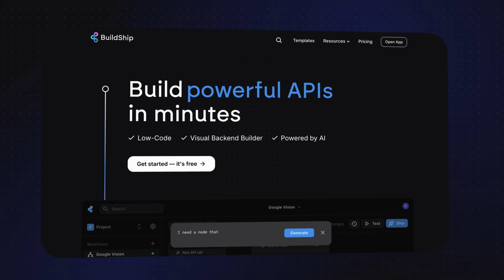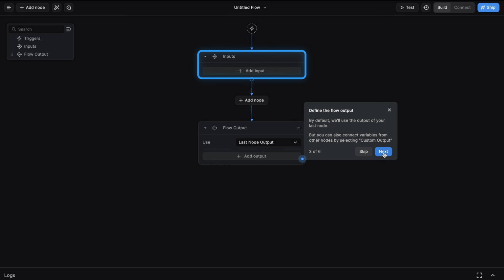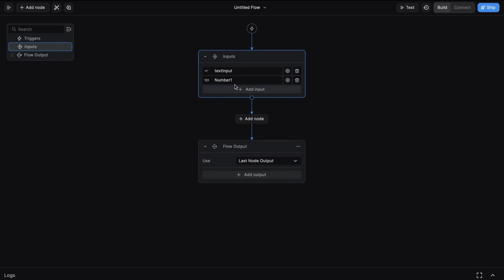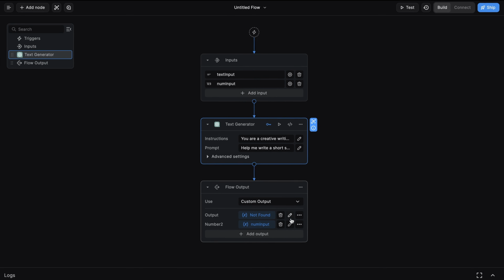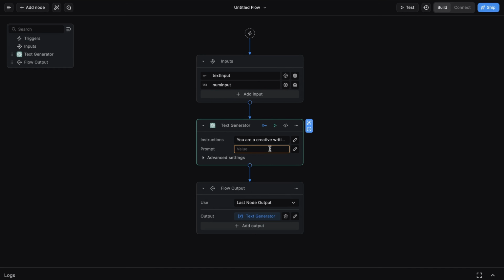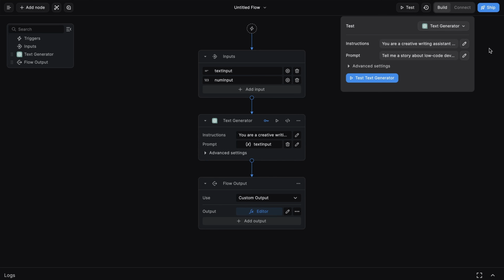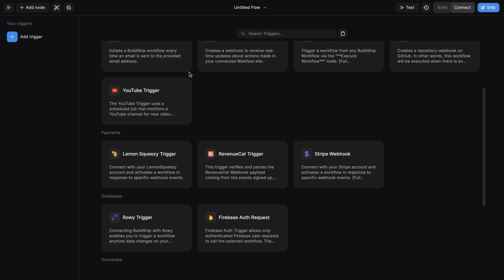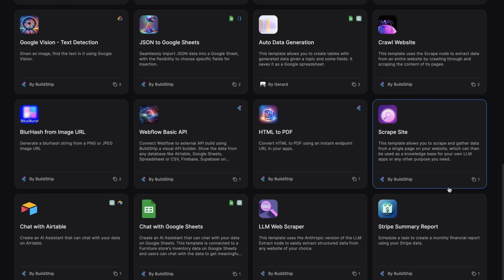Get Started with BuildShip in 5 minutes - Create Your First Workflow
Getting Started with BuildShip: Create Your First Workflow in 5 Minutes!

Welcome to BuildShip, a visual backend development platform for building and shipping APIs and business workflows with ease. In this video, we'll demonstrate how to set up your first workflow in just five minutes. From input to output nodes, learn how to manage data flow, add and configure nodes, utilize various utilities, and connect APIs securely. Explore testing processes, trigger configurations, and publishing workflows. Find inspiration with templates and access further resources through documentation and community support.

Chapters 📚
00:00 Introduction to Buildship
00:15 Getting Started: Setting Up Your First Workflow
00:40 Understanding Workflows and Nodes
01:05 Adding and Configuring Nodes
02:31 Testing and Connecting Your Workflow
03:17 Publishing and Using Templates
03:40 Resources and Community
03:52 Conclusion and Next Steps